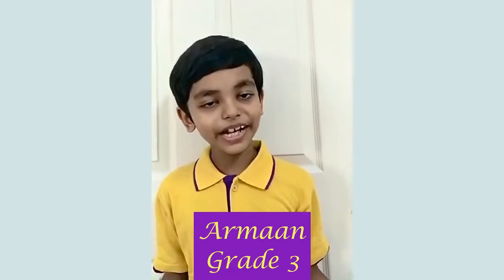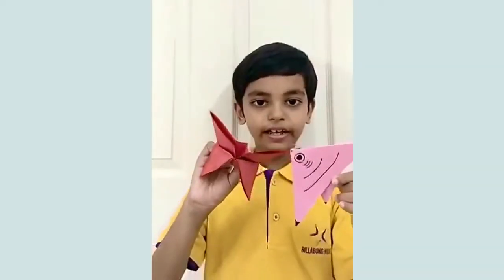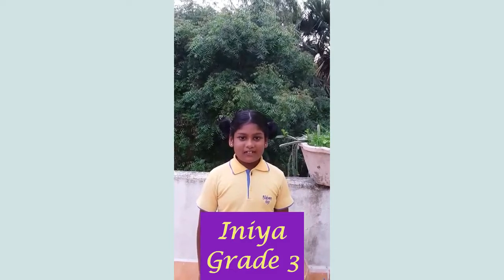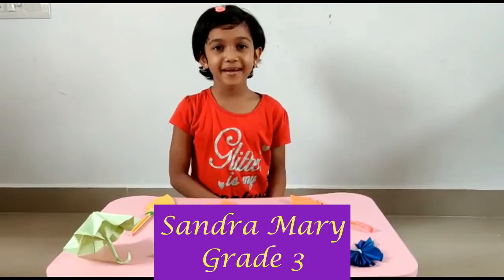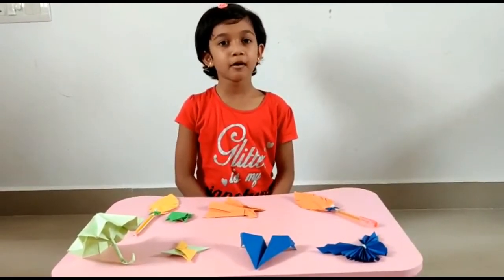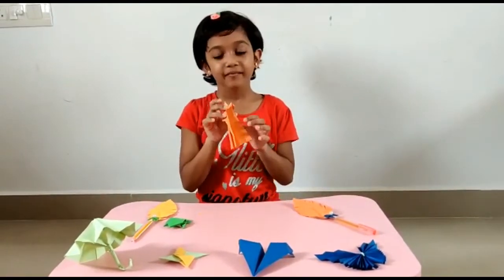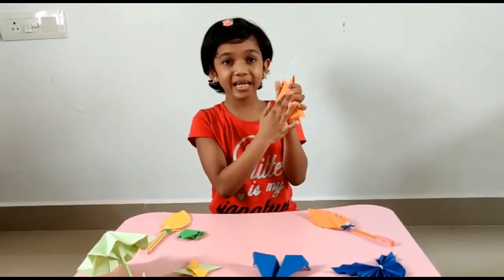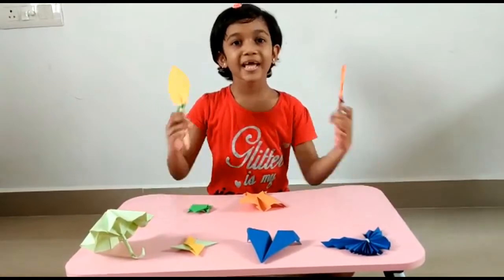Online Learning - Symmetry- A Grade 3 Activity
Watch our 3rd graders as they explain what is meant by symmetry.